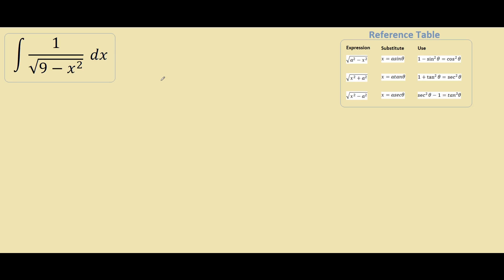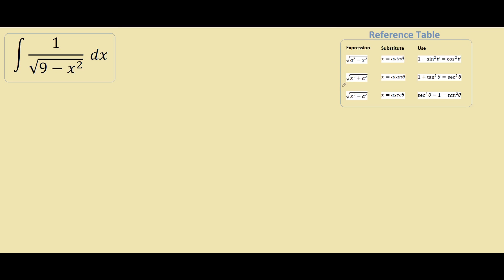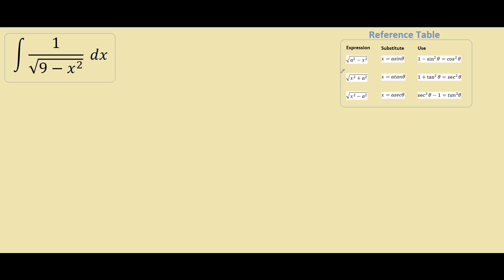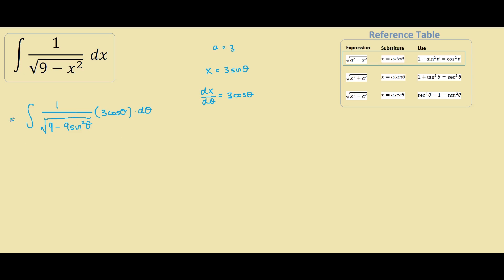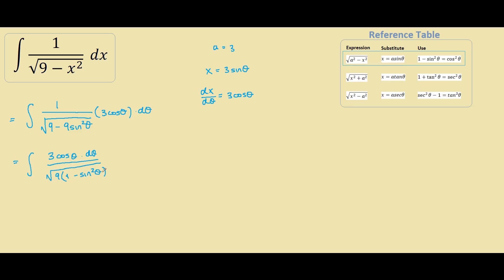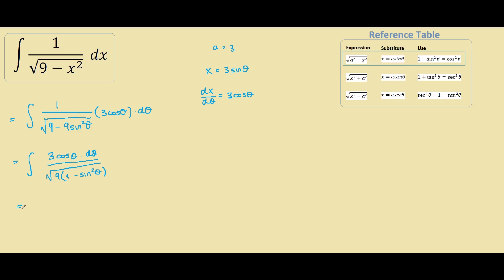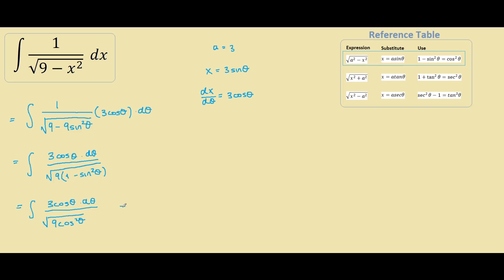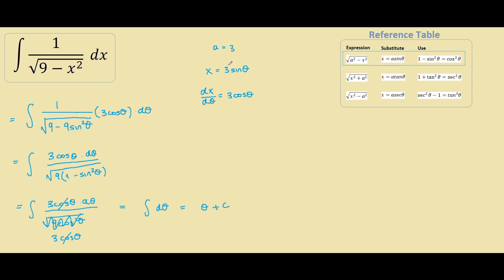integral of 1/sqrt(9-x^2) dx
How to integrate 1 on square root (9 - x^2) using trig substitution